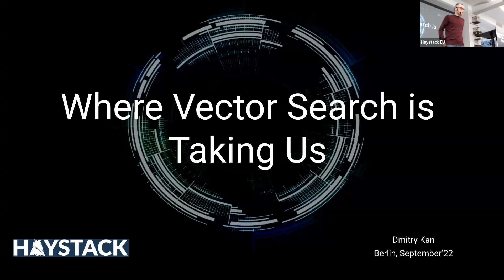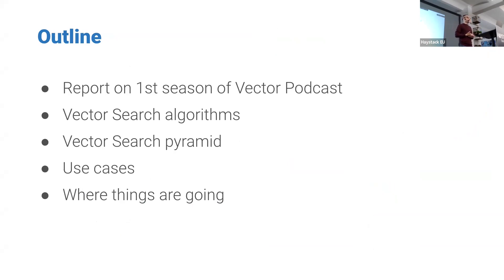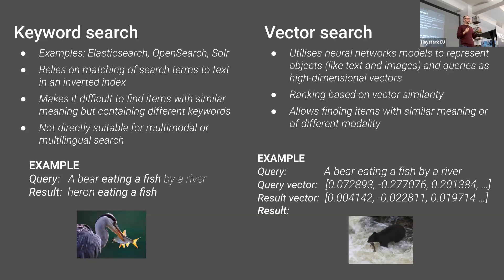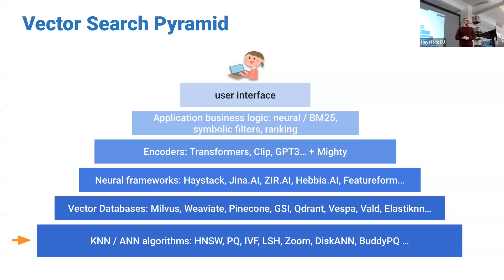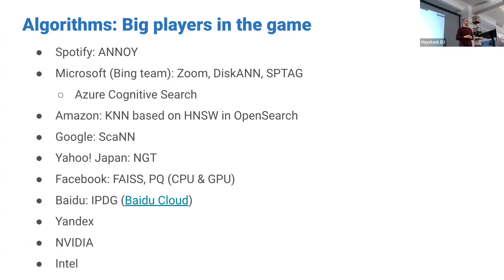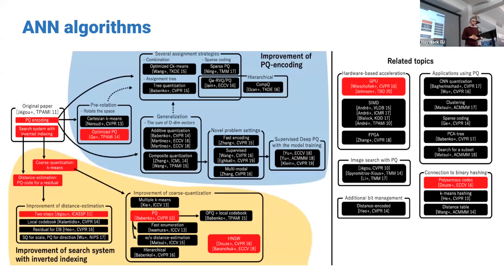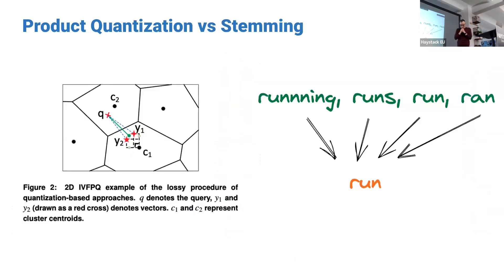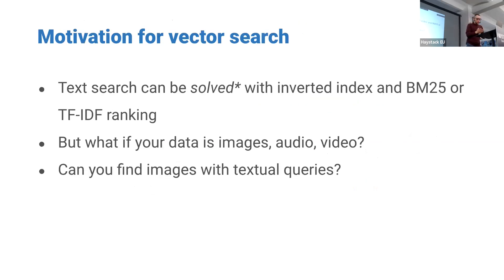Haystack EU 2022 - Dmitry Kan, Keynote: Where Vector Search is taking us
Industry expert Dmitry Kan, founder of the Vector Podcast, gives us the lowdown on vector search - what are the options, how do the various components stack up and what does the future hold? Presented as the Keynote at Haystack EU 2022.

Dmitry has been focusing on search engines since 2010 with Apache Lucene and Solr and since 2020 with Elasticsearch. He was responsible for building a search team and search technology powering the AlphaSense product which today is used by thousands of reputed banks, hedge funds and companies in almost any industry vertical around the world. At Silo.AI Dmitry led a team of NLP researchers, search, frontend and QA engineers working on search at web scale, interacting with Product Management, Engineers and Data teams on a daily basis. Dmitry has worked on open source projects Luke and Quepid and co-founded a few startups: in text analytics, edtech and team engagement space. He is the founder and host of the Vector Podcast. Having established himself as an independent researcher in vector search, Dmitry began working on Muves -- multilingual and multimodal search engine, together with his co-founders. In free time he enjoys reading, cycling and blogging about AI and Search. Dmitry holds a PhD in Applied Mathematics and a Master's in Computer Science.